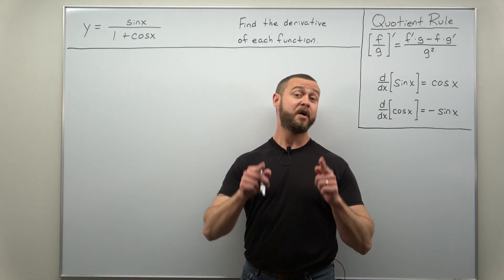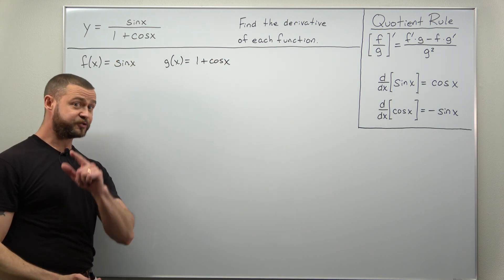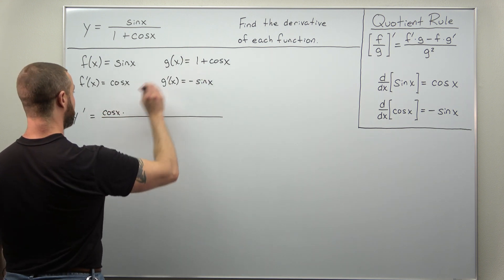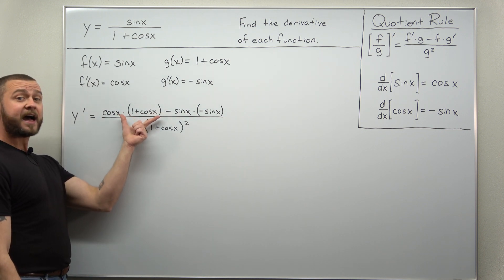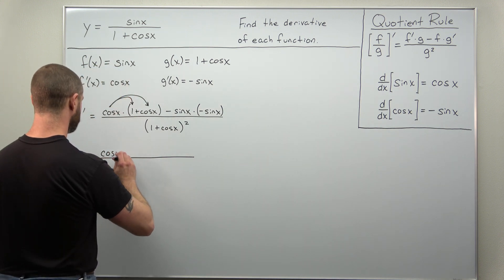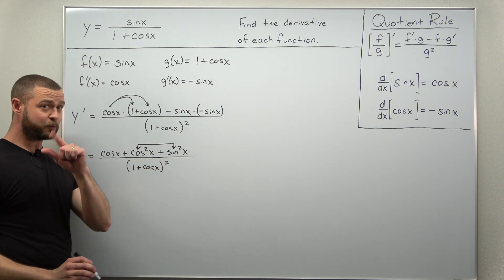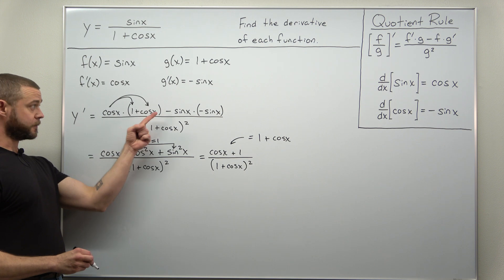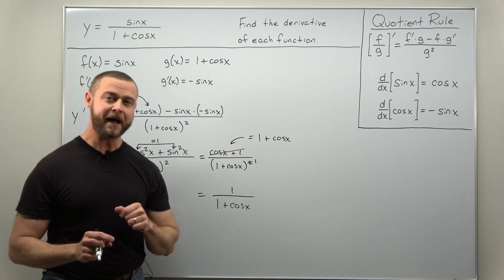Quotient Rule with Trig Functions Problem 2 (Calculus 1)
Seems like a straightforward Quotient Rule problem with trig functions, right? It is but we can simplify our derivative considerably! This problem or one similar to it always tends to be a question on tests and exams in the beginning of a calculus 1 course. You're welcome. More problems are linked below.